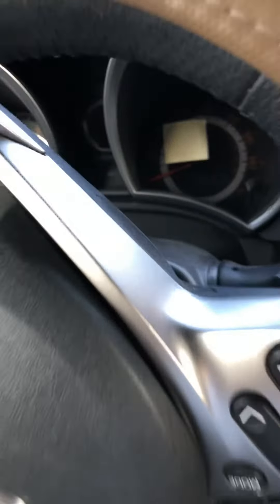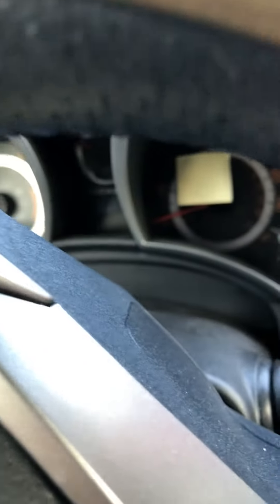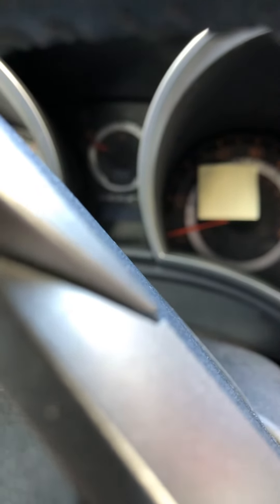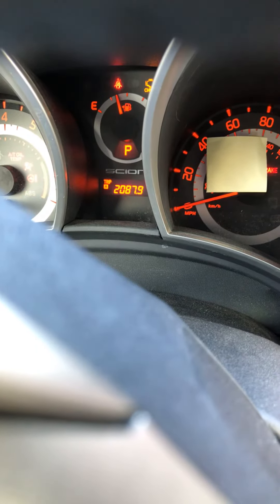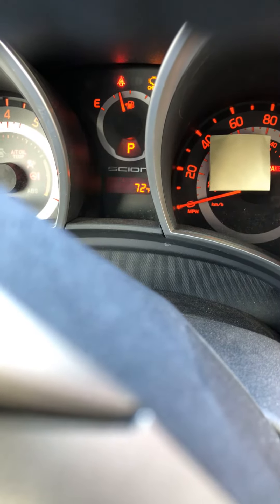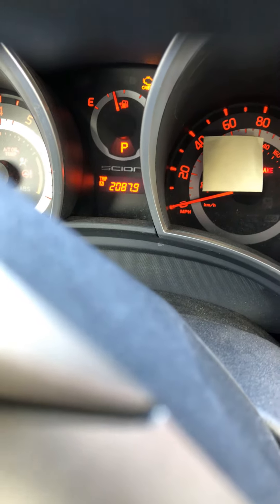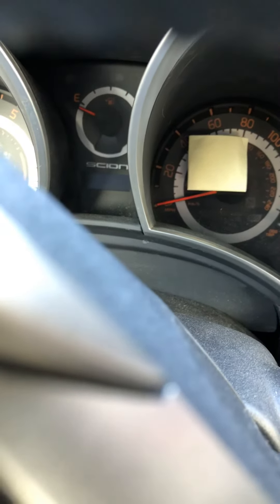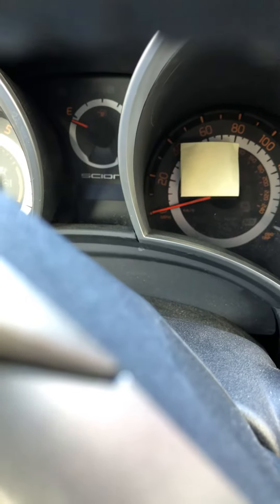How to reset 2015 scion Tc